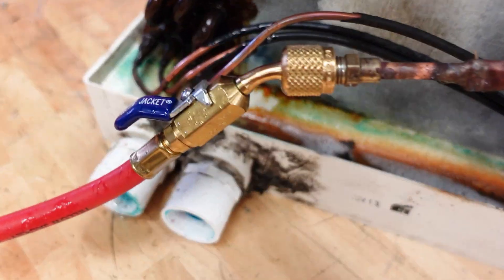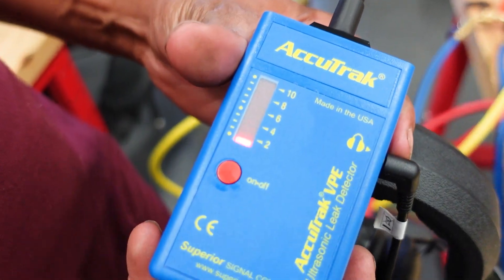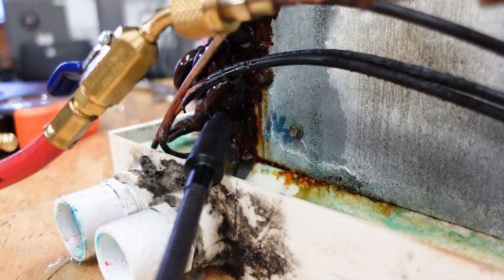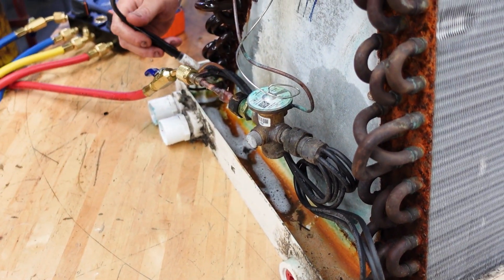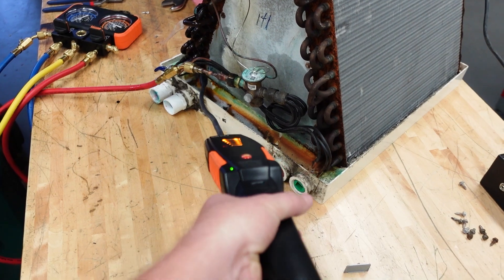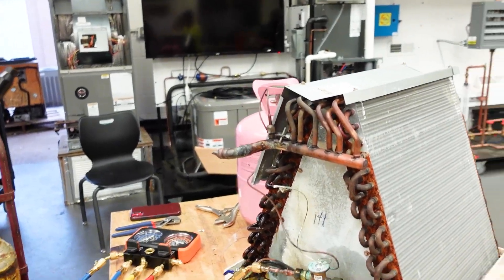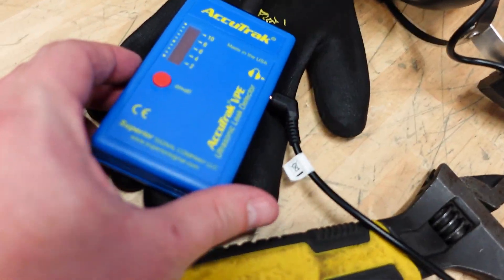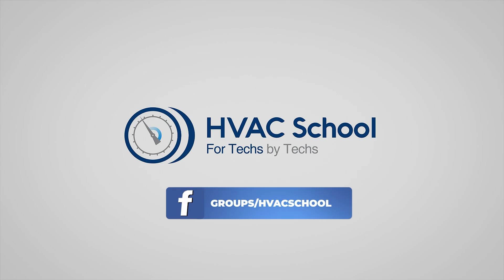I Changed Mind About UltraSonic Leak Detection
In ''I Changed Mind About UltraSonic Leak Detection'' we test multiple leak detectors at once and learn that ultrasonic works better than I originally thought.